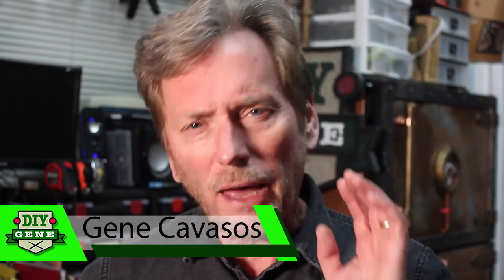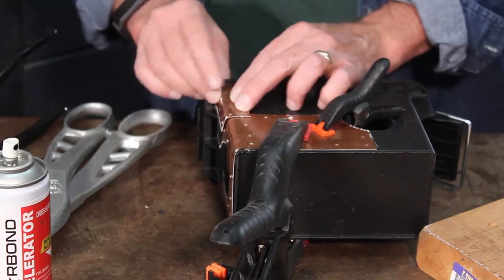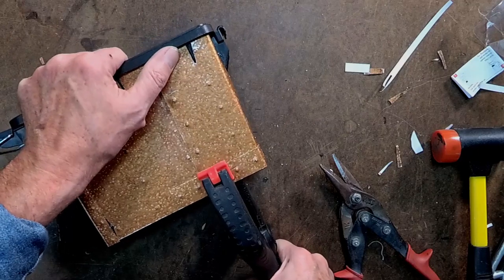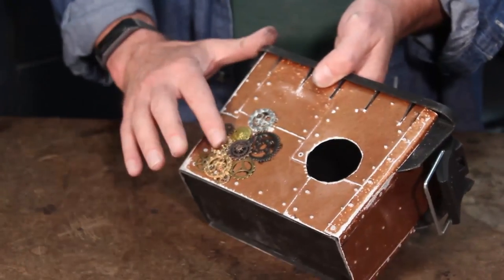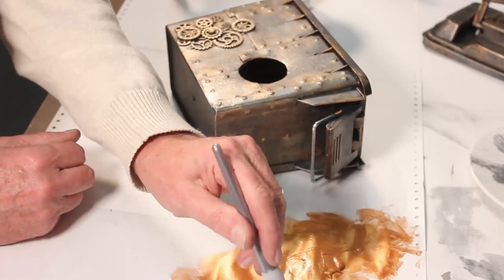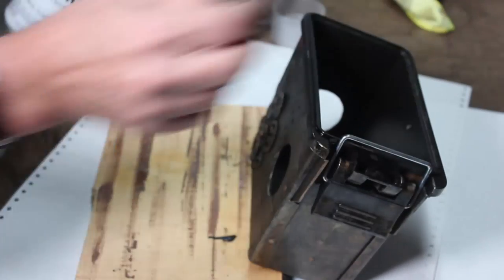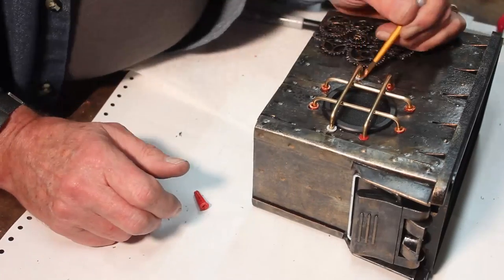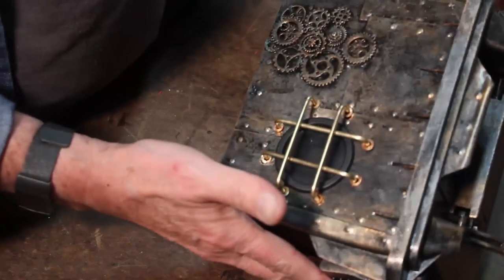Building A Steampunk Speaker Box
Building a steampunk speaker box was so much fun and you can easily do this. Below is a list of materials and tools for this project.
Materials:
Aluminum Roll:
Steampunk guars spray paint
Chalk spray paint:
Clear spray paint silver
Acrylic copper gold
Acrylic bronze:
Copper rod

Tools:
Box cutter sander
punch:
Cordless Drill
Paint brushes:
Hand clamps